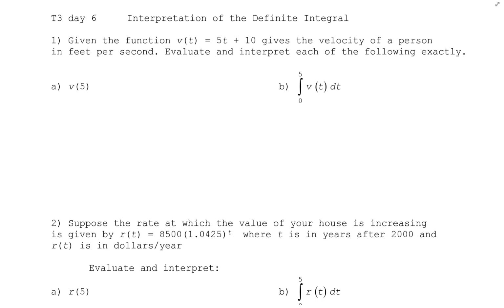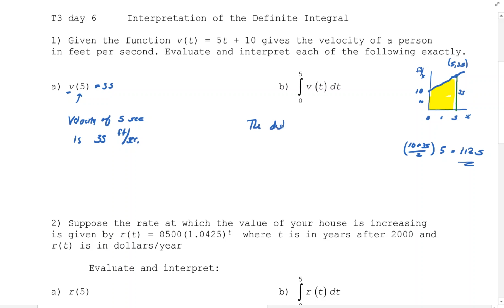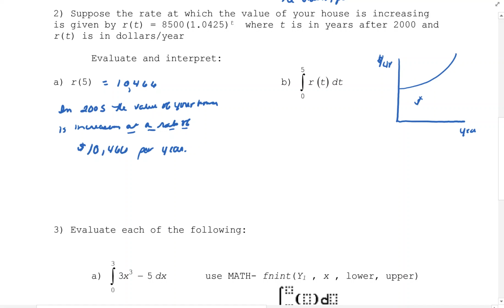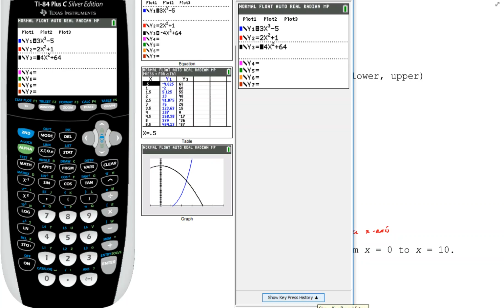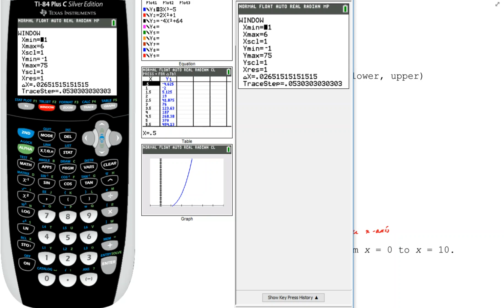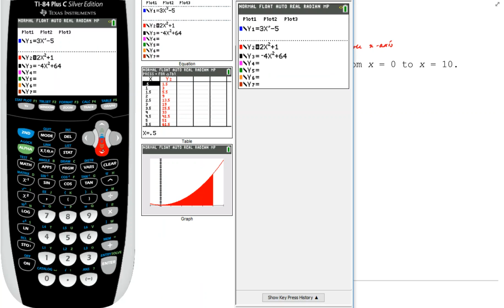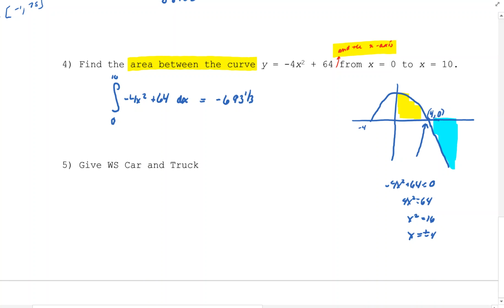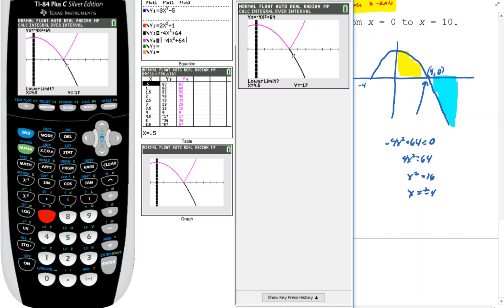T3 day6 Interpretation of the Definite Integral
Interpretation of the Definite Integral, class notes